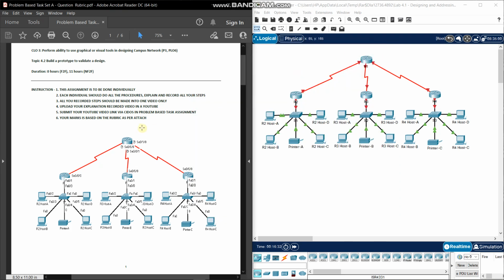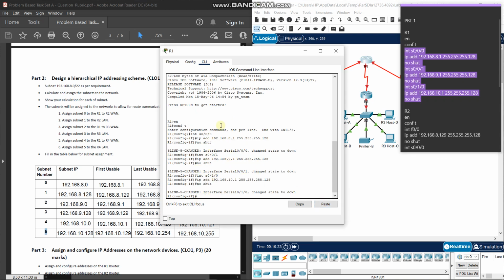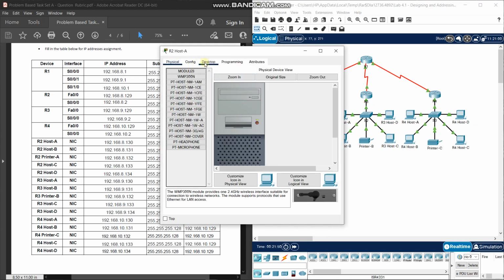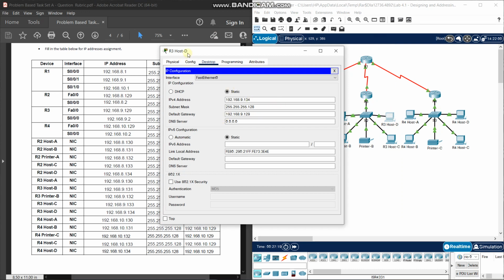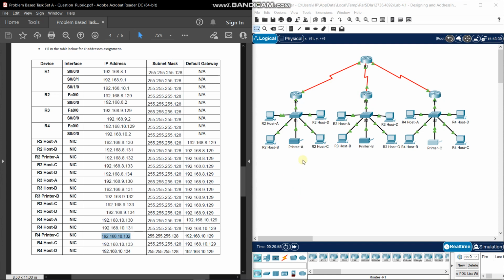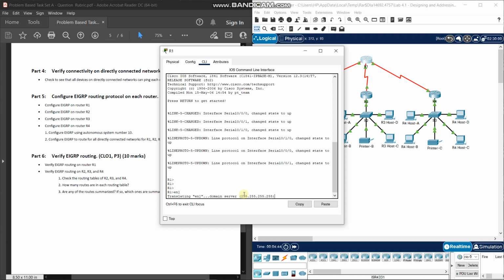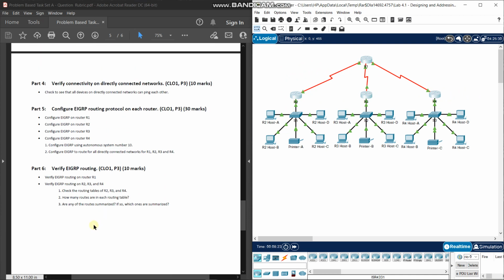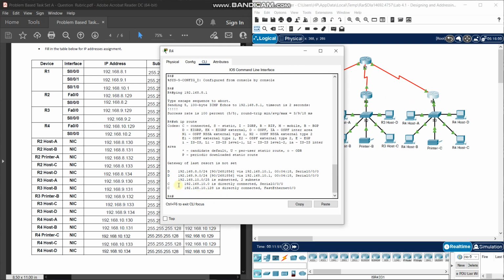Problem Based Task - Network Design